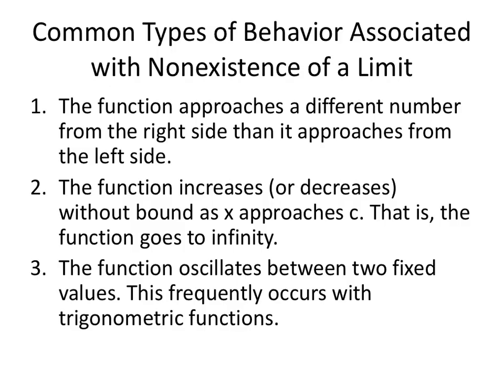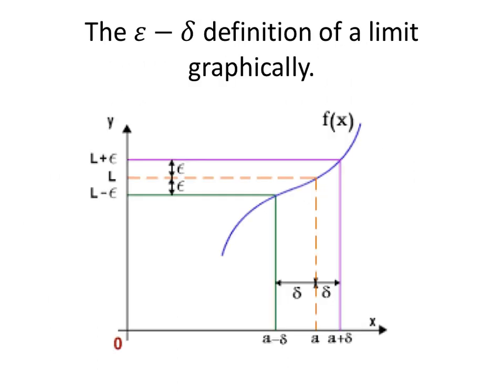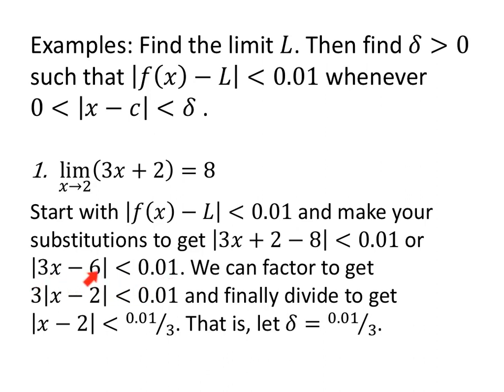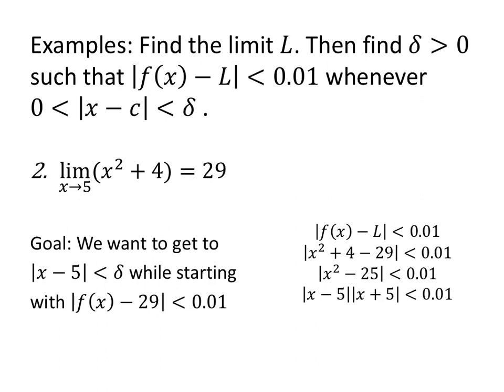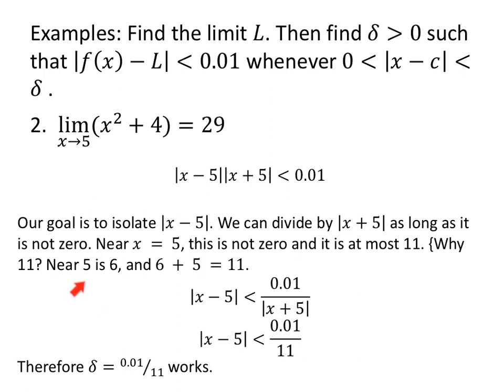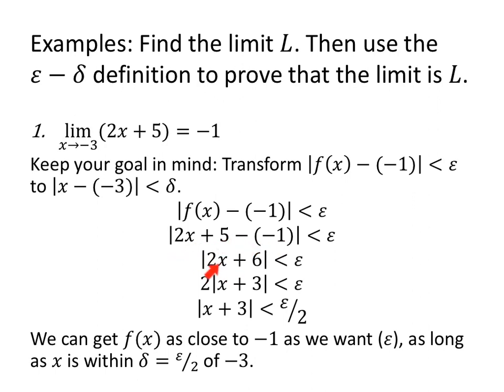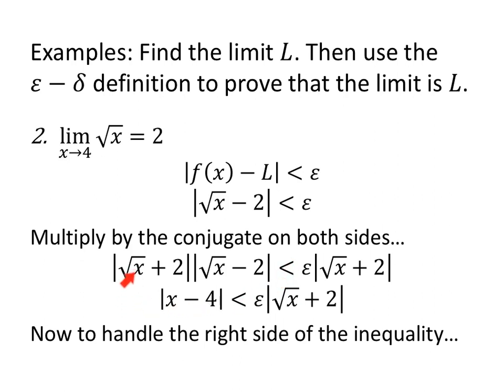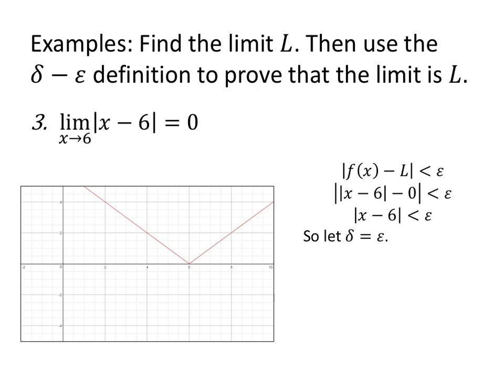Formal Limits with Epsilon-Delta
This project was created with Explain Everything™ Interactive Whiteboard for iPad. Created for Math 1411 at UTEP with section 1.2 of Larson's 11e Calculus. This is part 3 of 3.